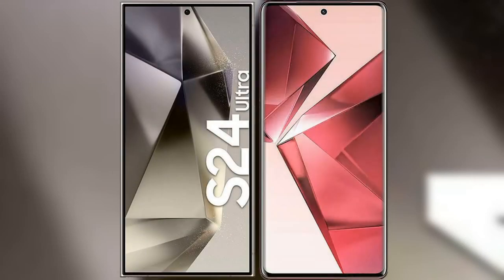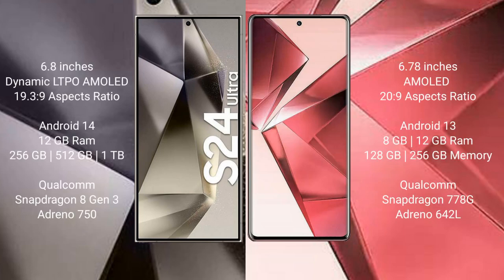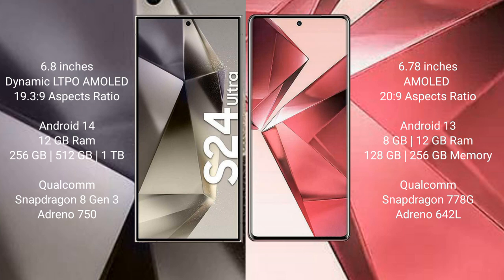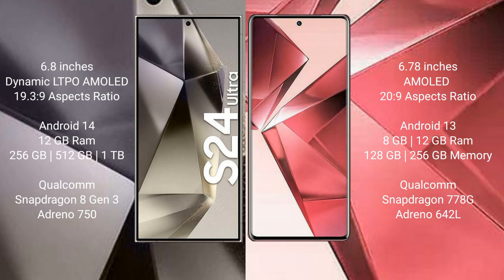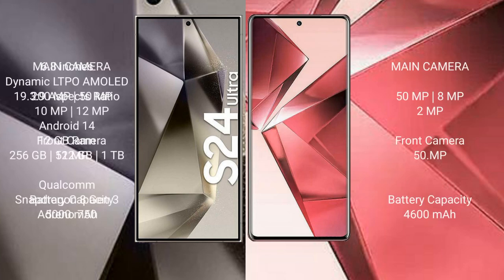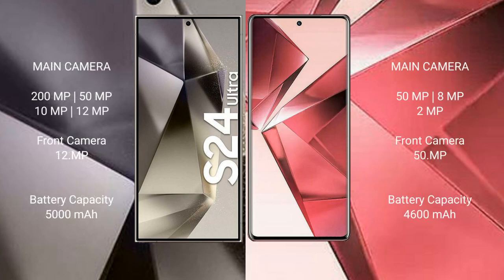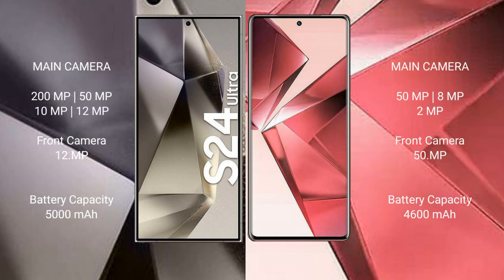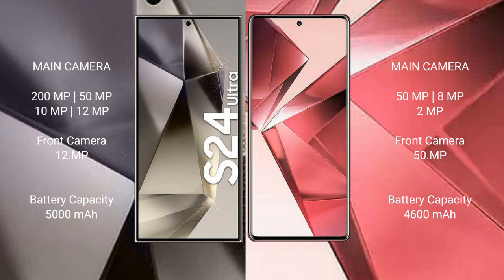Samsung Galaxy S24 Ultra vs Vivo V29 Review